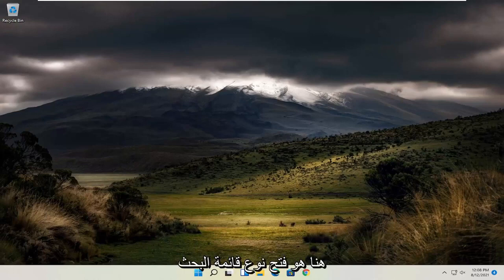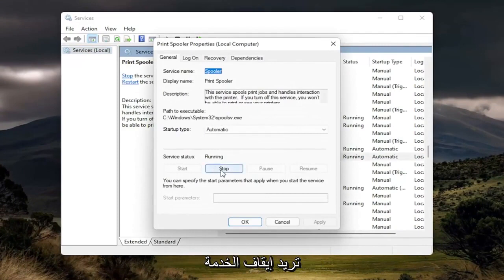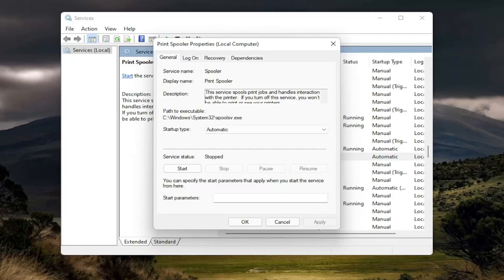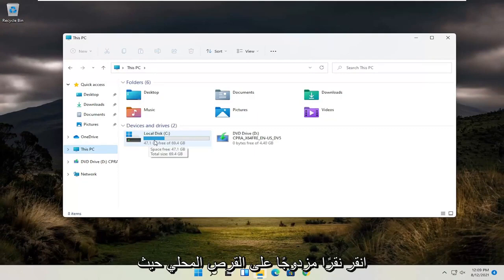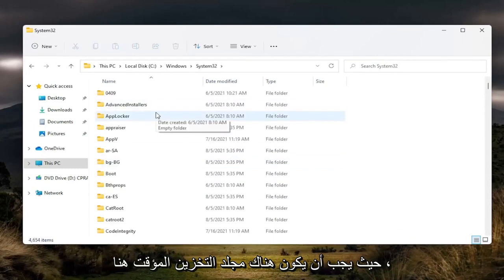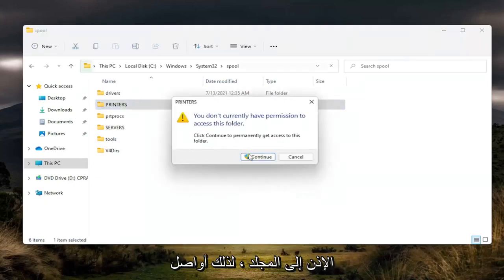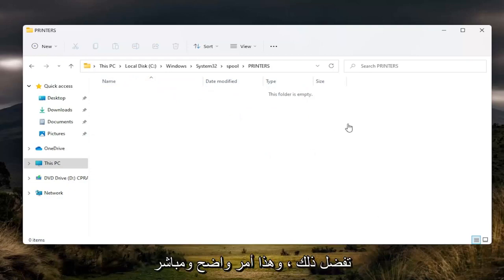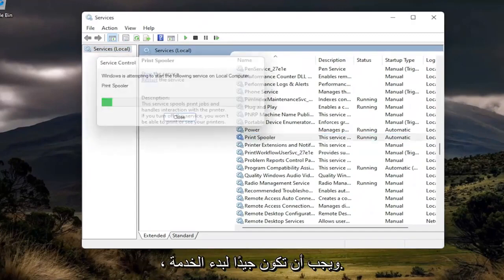Print Spooler الأهمية، أسباب توقفه وكيف نعيد تشغيله Windows 11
كيفية مسح قائمة انتظار الطابعة بسهولة في Windows 11

مسح قائمة انتظار الطباعة على نظام التشغيل windows 11
مسح قائمة انتظار الطباعة على طابعة hp
مسح خادم طباعة قائمة انتظار الطباعة
نوافذ قائمة انتظار طباعة واضحة 11 سم
تم رفض الوصول إلى قائمة انتظار الطباعة الواضحة لنظام التشغيل windows 11

ليس من غير المألوف أن تصبح المستندات التي تريد طباعتها عالقة في قائمة انتظار الطابعة ، مما يمنع بشكل فعال طباعة المزيد من المستندات. ينطبق هذا بشكل خاص على Windows 7 ولكن يمكن أن يحدث أيضًا على Windows 11 و 10.